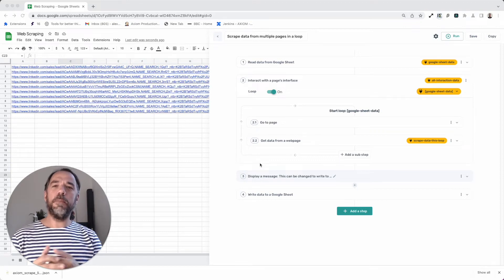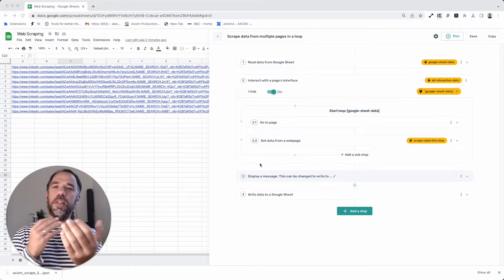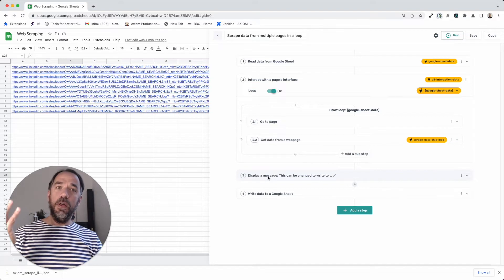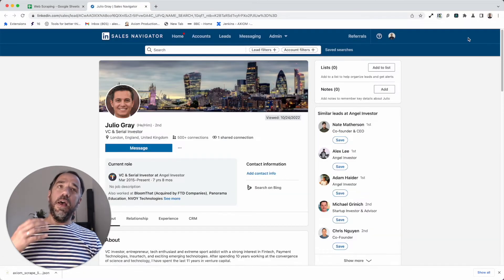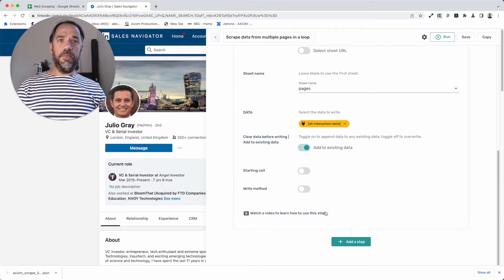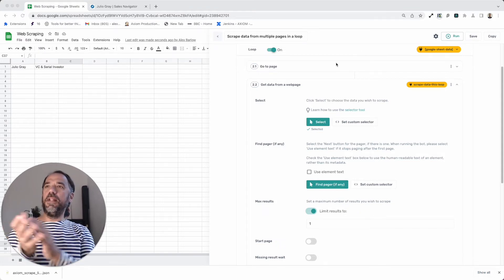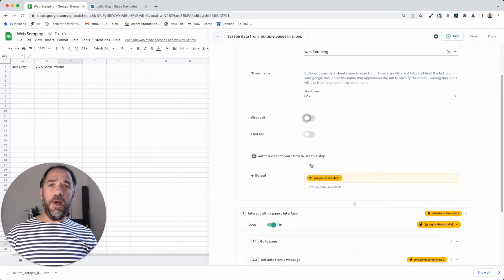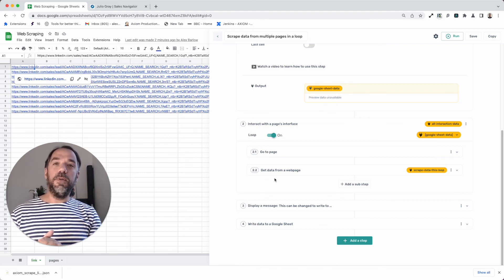How to Automate Web Scraping with Axiom.ai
Axiom.ai makes it easy to get the data you need from the web. With our platform, you can easily automate your web scraping and get the data you need in minutes.

This Axiom.ai beginners tutorial will teach you how to scrape data from multiple web pages, a fundamental skill of RPA. Learn how to make a bot that fetches links from a Google Sheet, then scrapes data from each page. Finally, it writes that data back to a Google Sheet. All without a single line of code. This tutorial is ideal for users new to web scraping and data extraction. Every new Axiom.ai account comes with 30 free minutes of runtime, enough to learn the basics of RPA and bot building.

If you want to scrape some links to use with this bot, why not try this template: